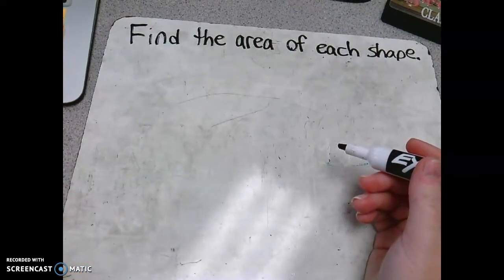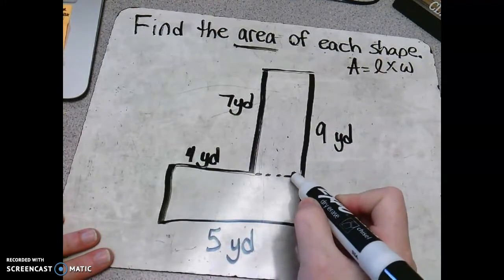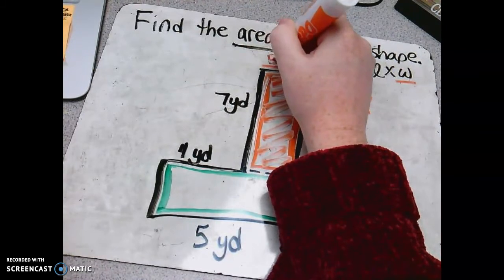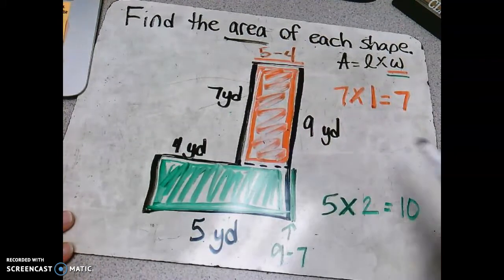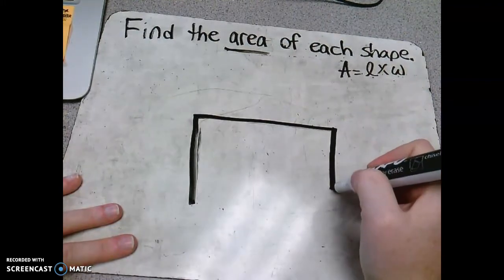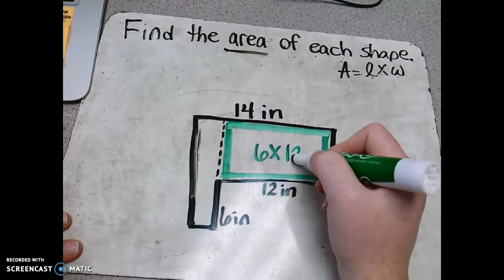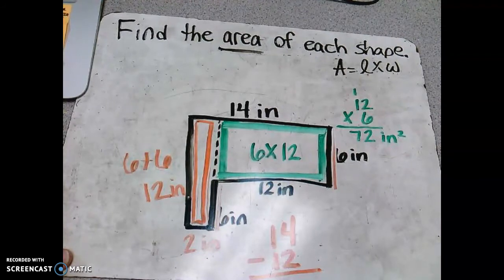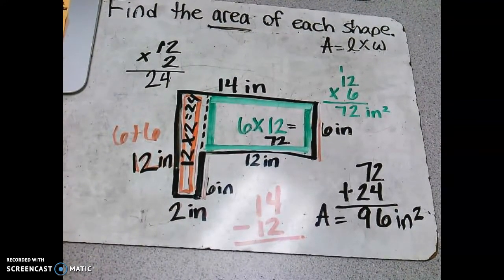Area of L Shapes - 4th grade